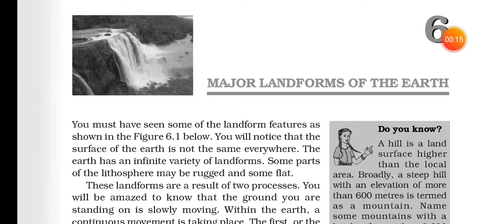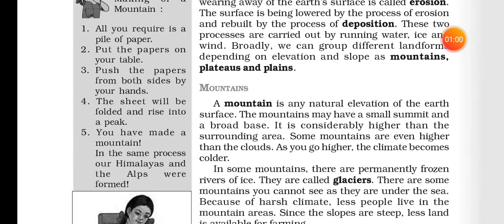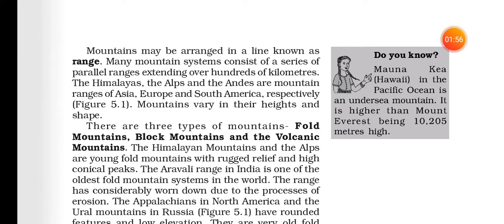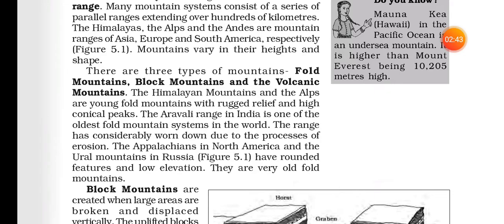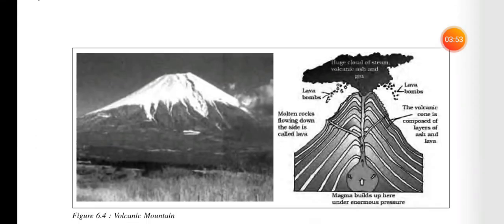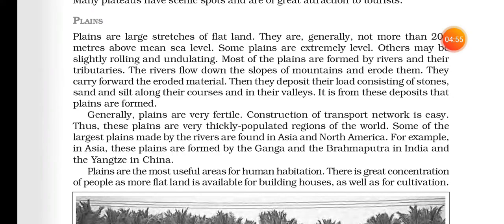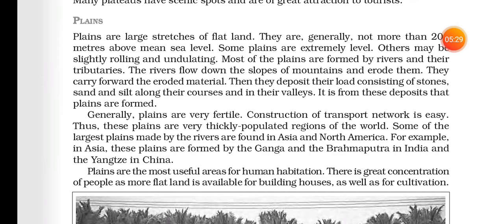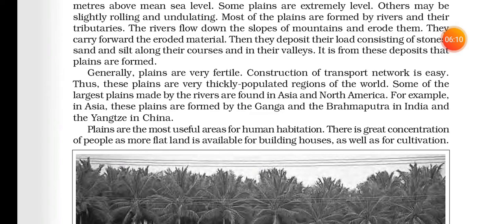chapter 6| class 6 geography ncert| major landforms of the Earth| UPSC IAS.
in this video we have learnt about the major landforms like mountains plains plateau desert. AVI ias coaching is providing you topic wise lectures which are helpful for building foundation as well as for revision of old content and we are trying to spread education fee for all so friends do support us by subscribing to our chennal.